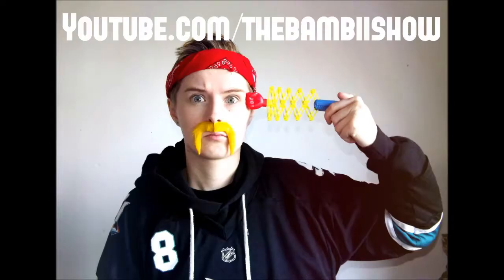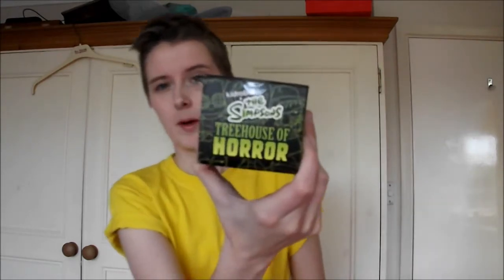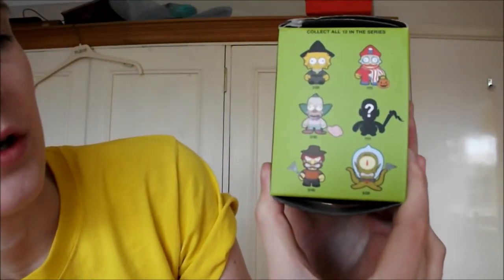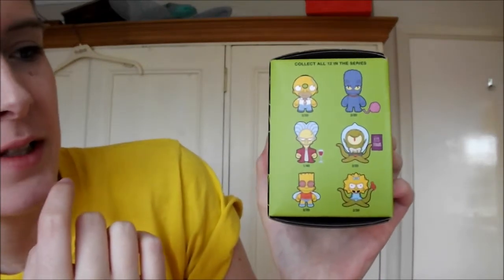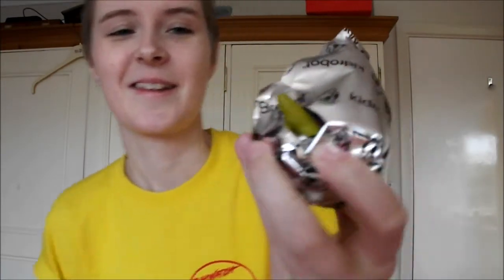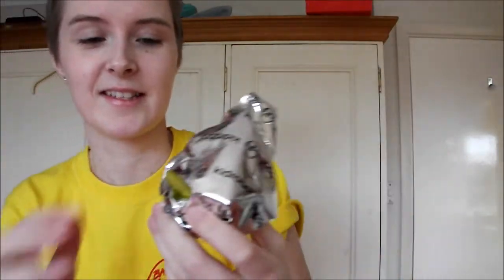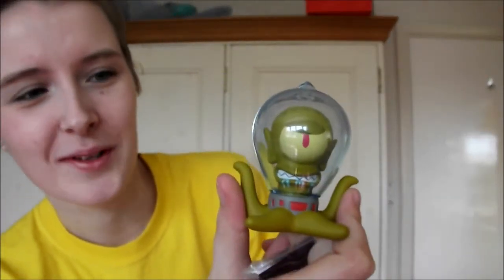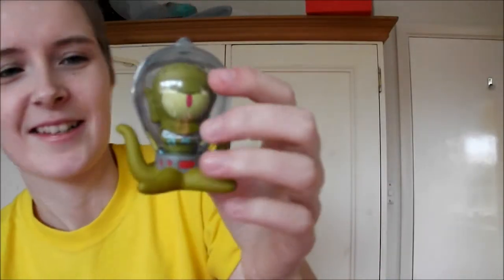KID ROBOT X THE SIMPSONS BLINDBOX UNBOXING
if you would like to see more of these kind of videos give it a thumbs up so i know!